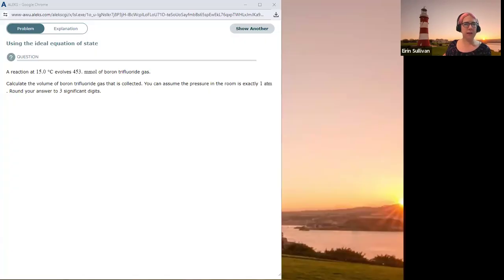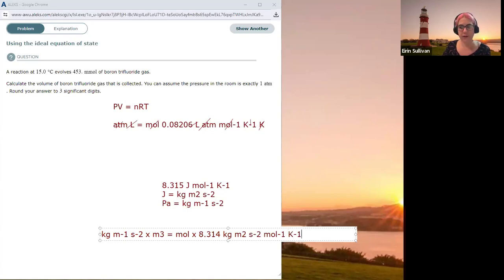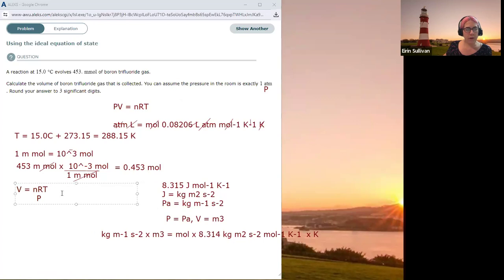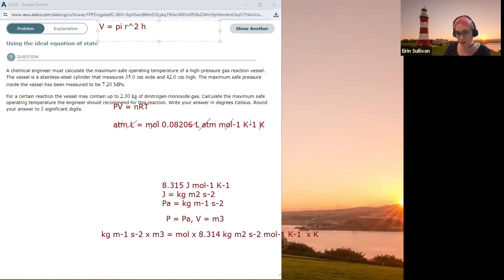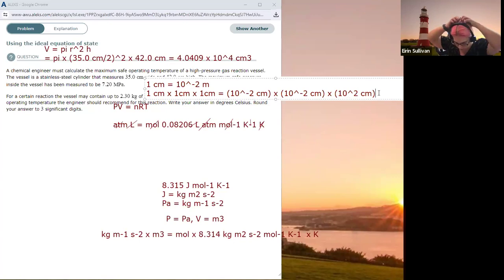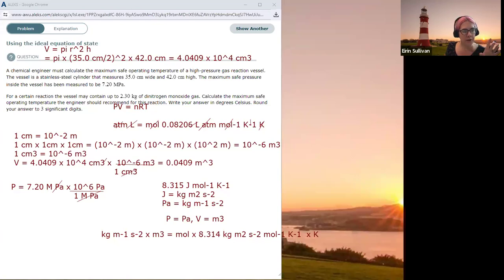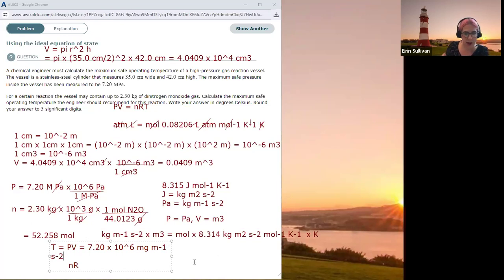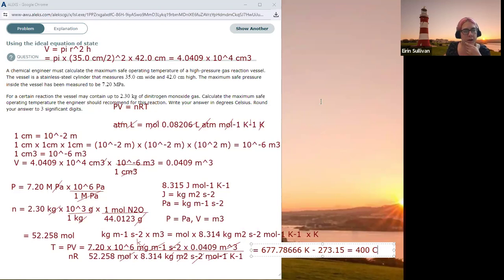Using the Ideal Equation of State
Worked examples of how to approach the ALEKS Goal Topic "Using the Ideal Equation of State".